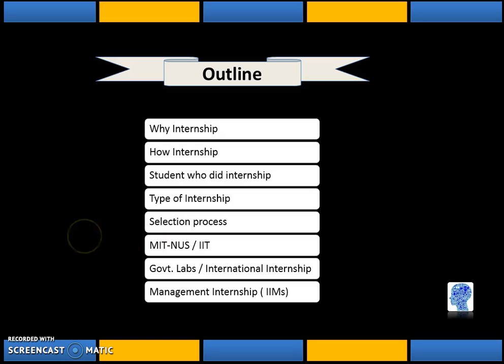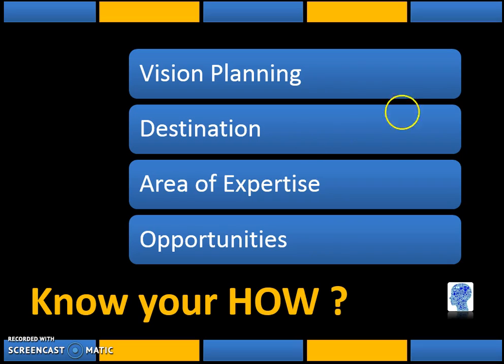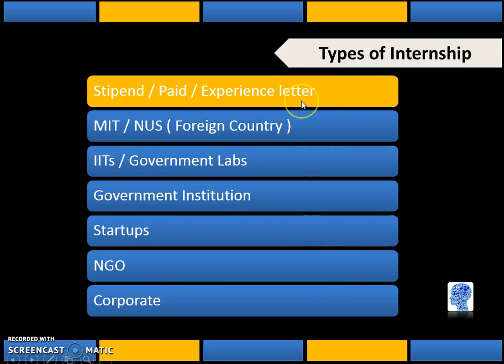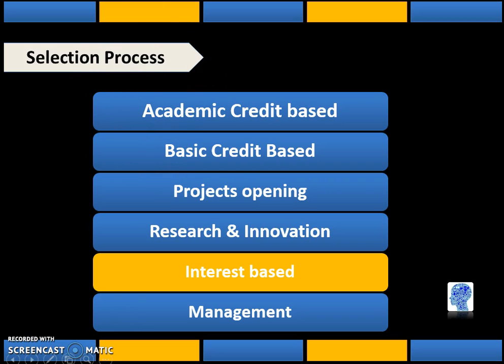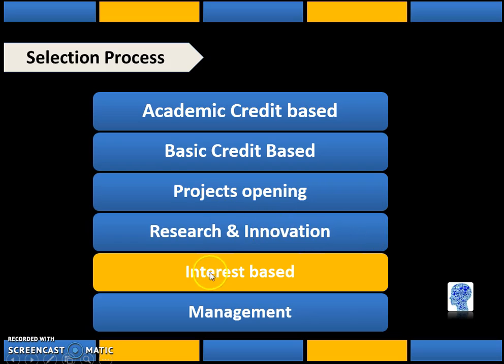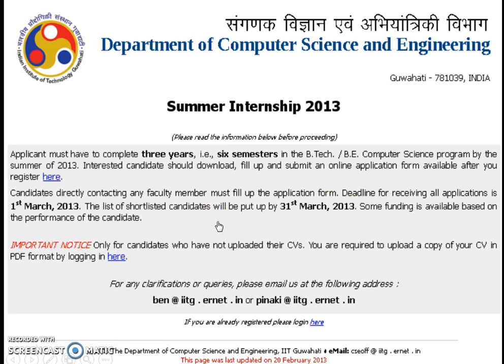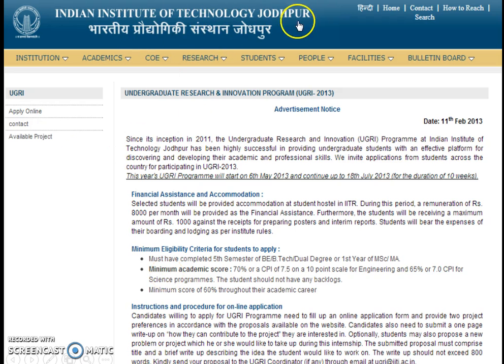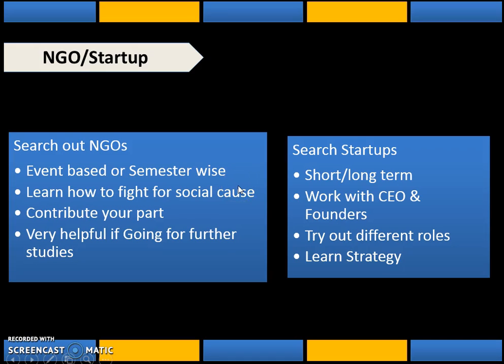6 : How to get Internship/Projects